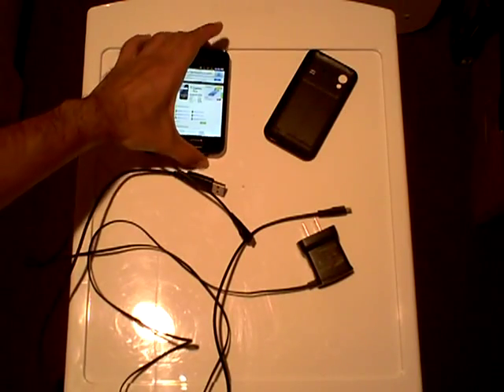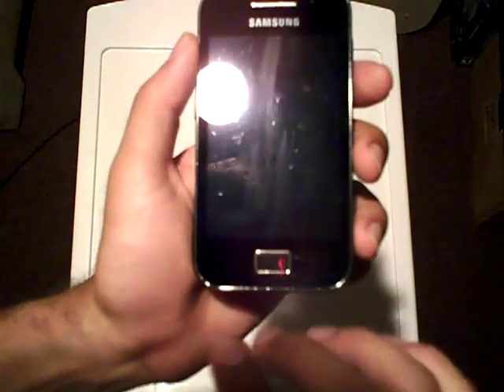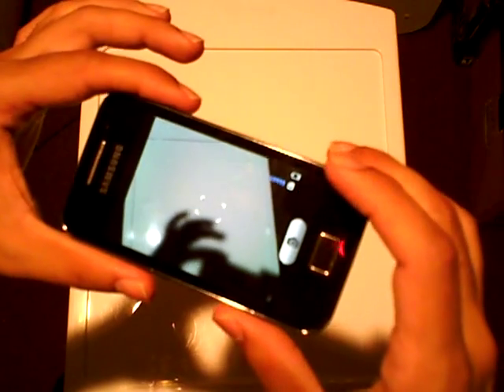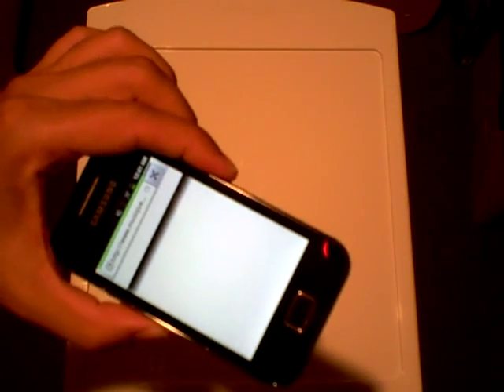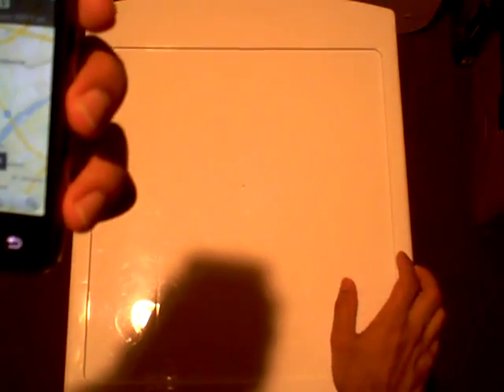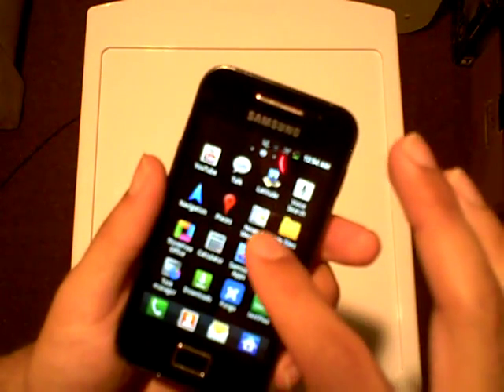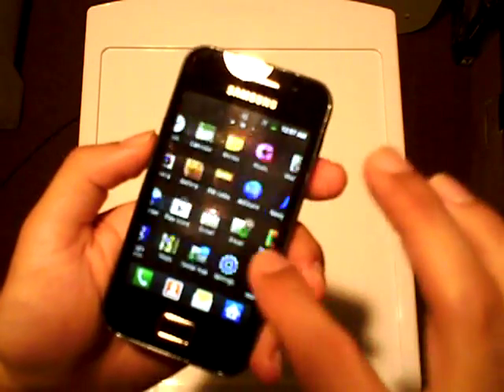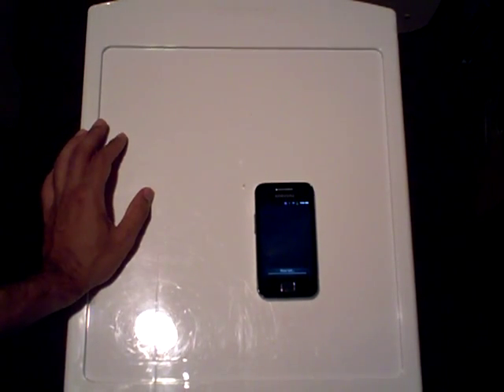Review of the Samsung Galaxy Ace GT-S5830D Android 2.3 GingerBread mobile SmartPhone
In this video I review the Samsung Galaxy Ace GT-S5830D Android 2.3 GingerBread mobile SmartPhone as issued through Koodo Mobile in Canada. This phone features a 480 x 320, 3.5 inch multi-touch capacitive touchscreen, a 800 MHz CPU processor, 278 MB of RAM and 5.0 megapixel rear-facing camera with LED flash.
Overview and tour of the Samsung Galaxy Ace GT-S5830D Android 2.3 GingerBread mobile SmartPhone: